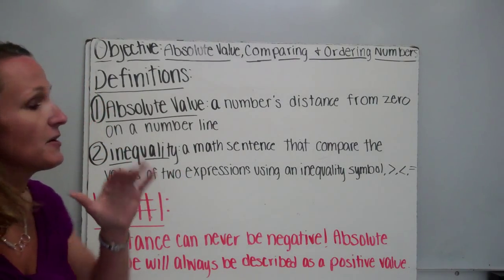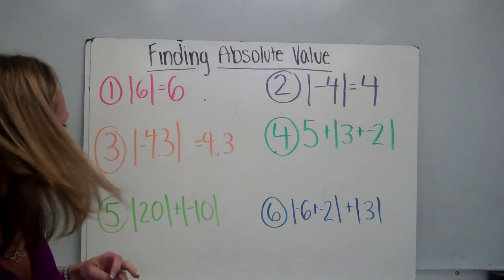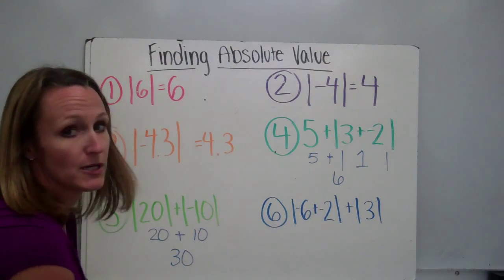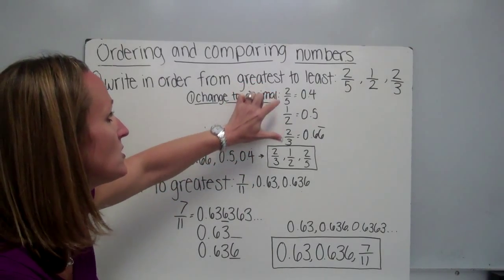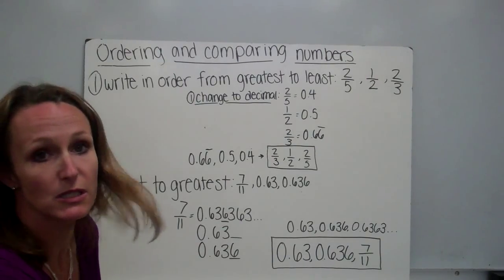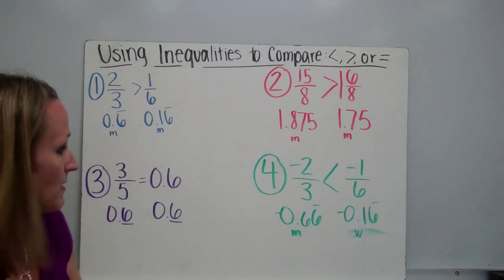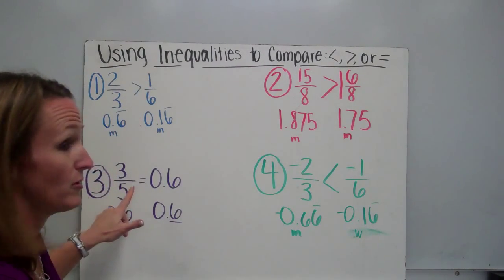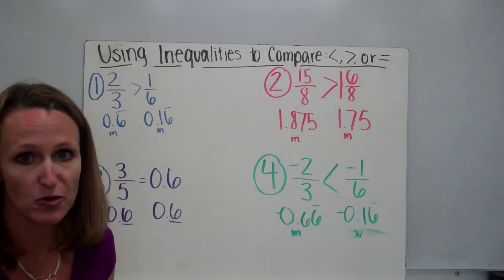Comparing and ordering numbers